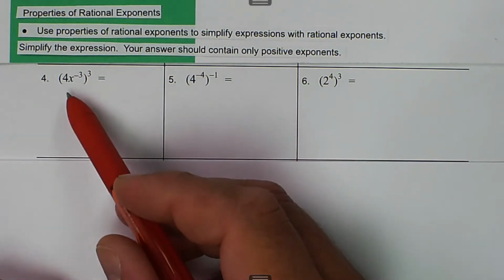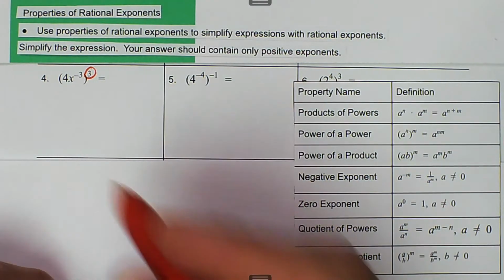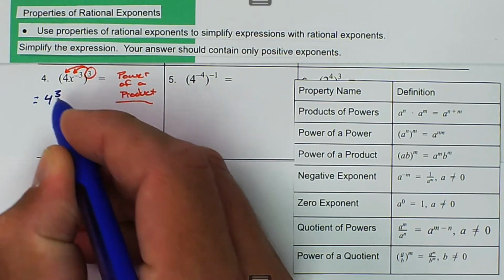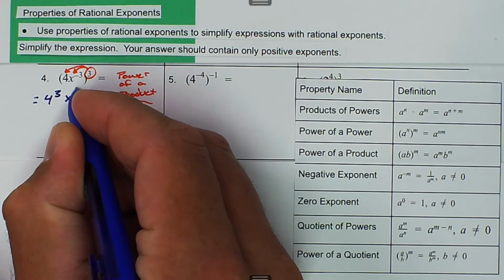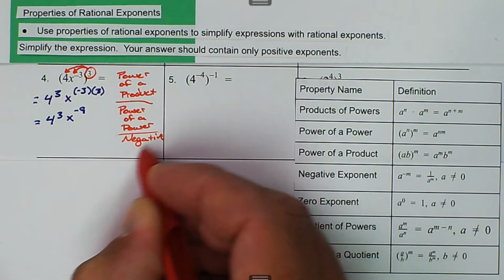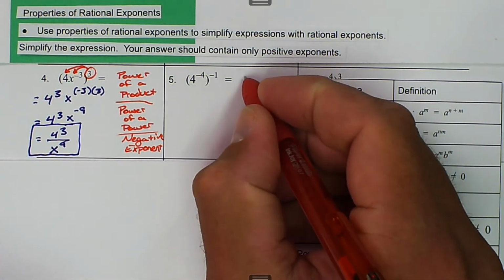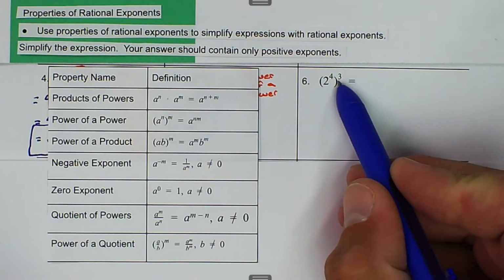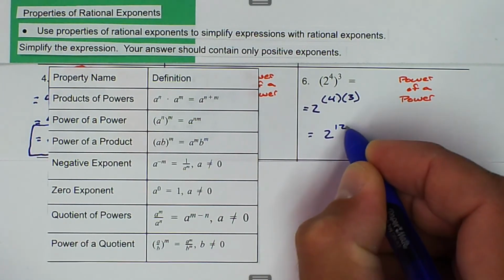A1.04.02.VD.02.Properties of Exponents (Power of a Power)